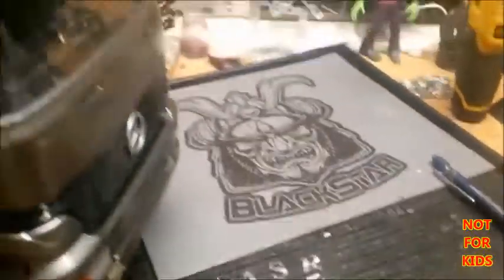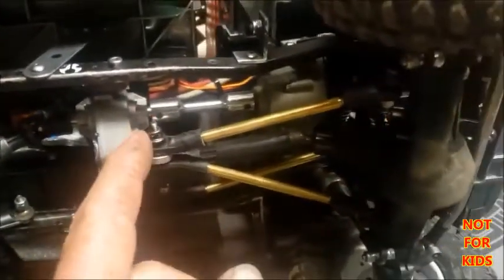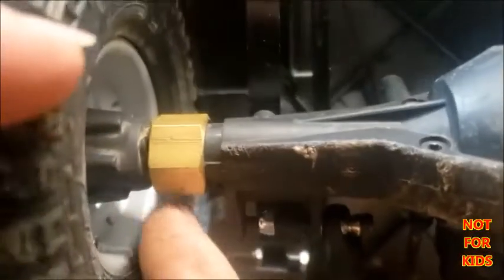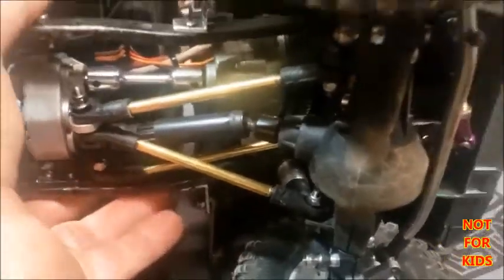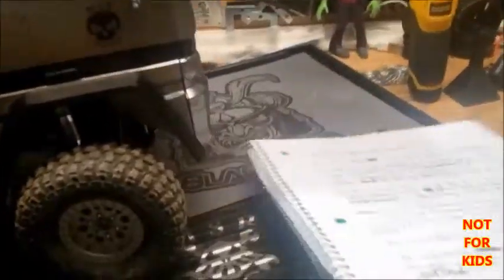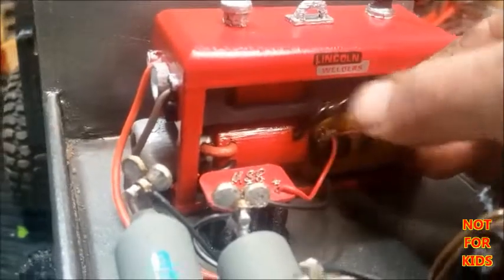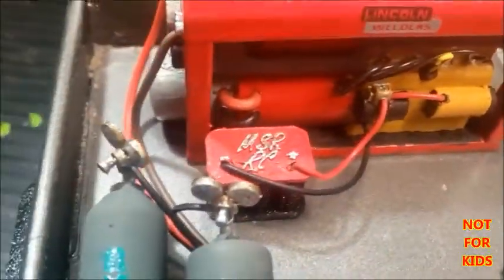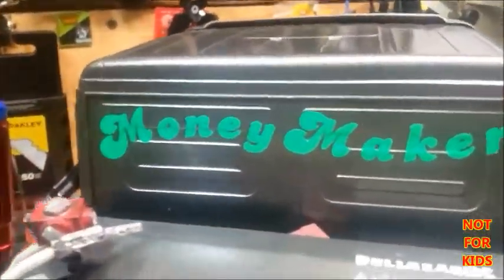The final welder video build part 3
Hey Guys Go Check Out The Great Channels
BULLGEAR RC UCRT1-vMwNtS3Y5ZXcMQGzUA
Axiomatic RC UCMmgTDEzC2Ysox1XJhCGUew
TJ the rc Guy UCJUJaXa4lzPpzGuxNvt8r2g
rc trailcats UCYzB5DYKL050v46oTMUA7sQ
Angry Dave's ADULT RC UCalRe8vOzT4uBGfZlDR-K_Q
Adventure Time RC  UC7qNtoMDLGLMta8DIi2ju0g
 Big Thanks To Bullgear RC